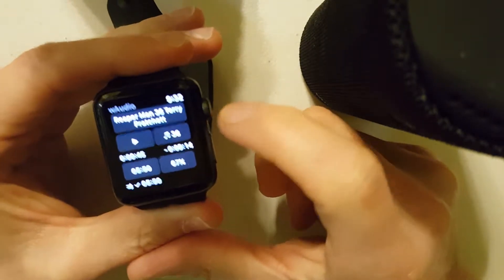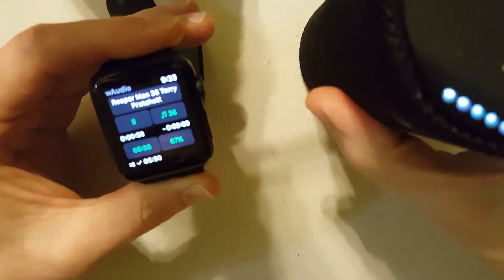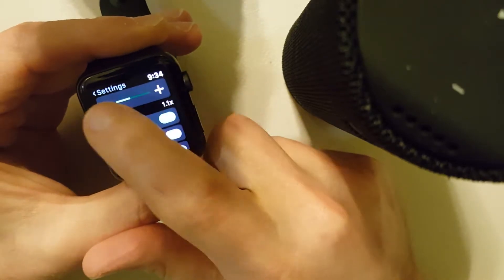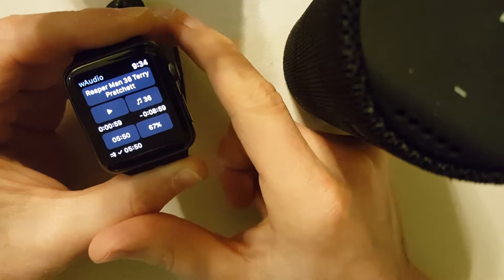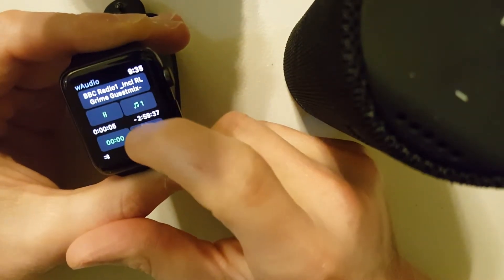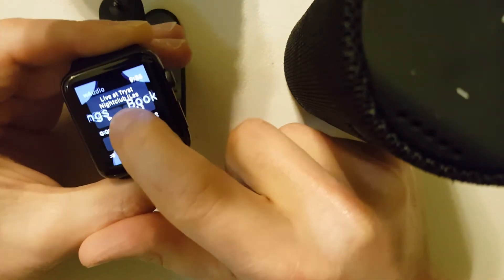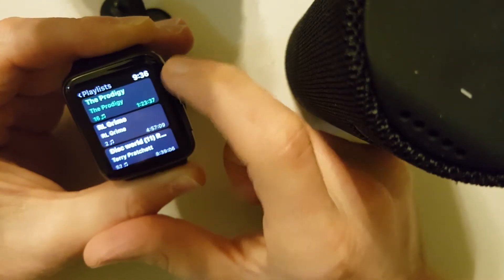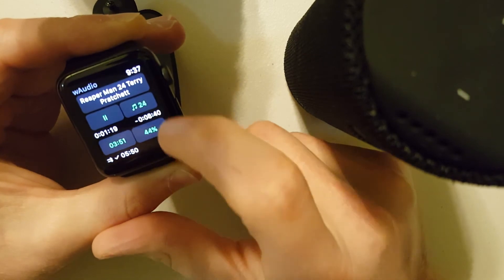wAudio Apple Watch app v2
stand alone audio playback from Apple Watch